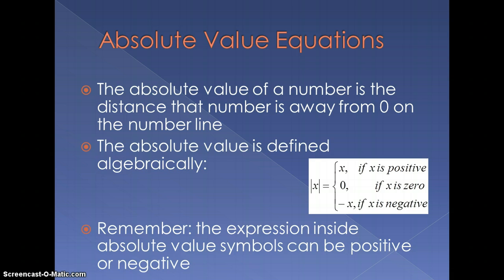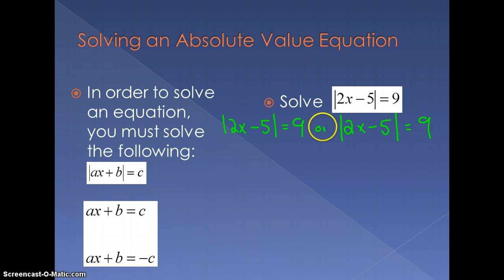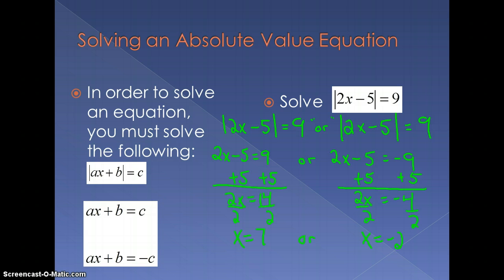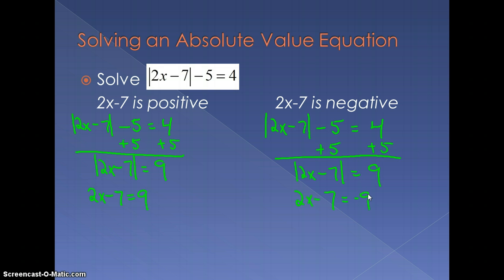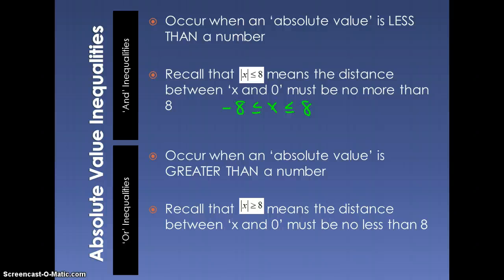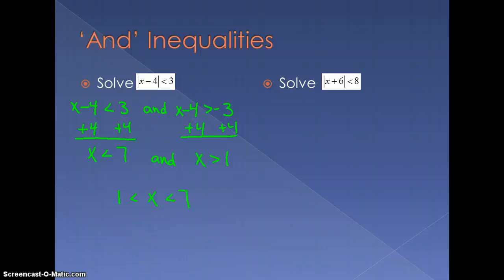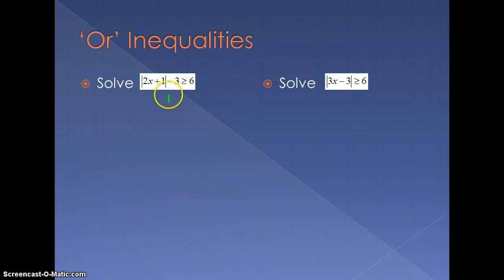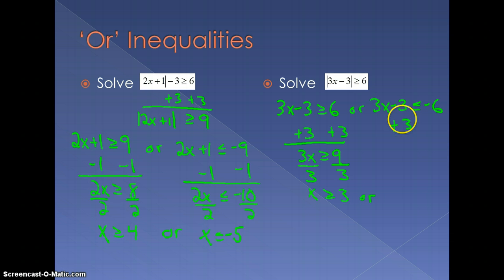Absolute Value Equations and Inequalities